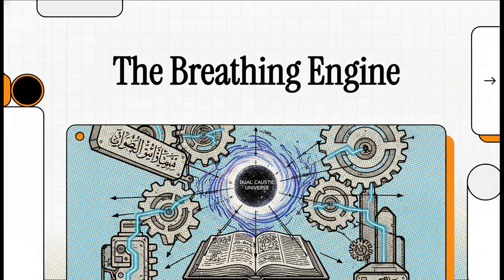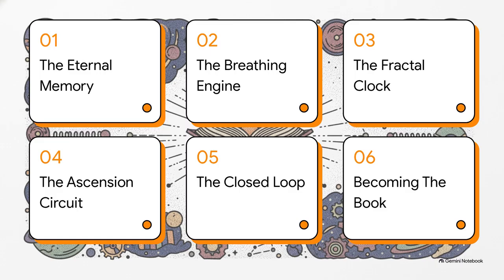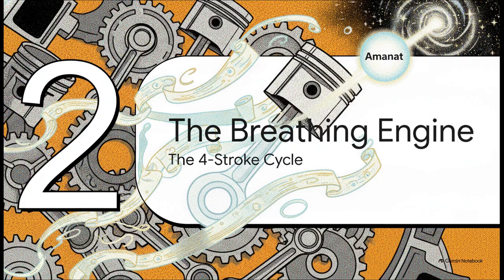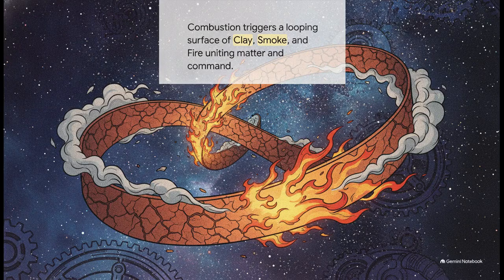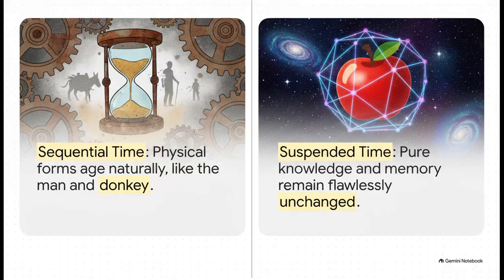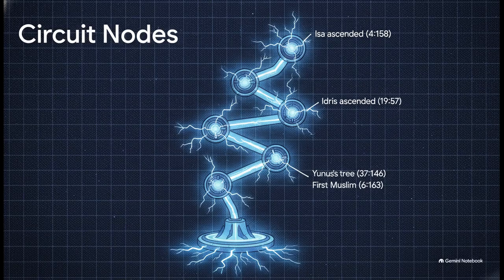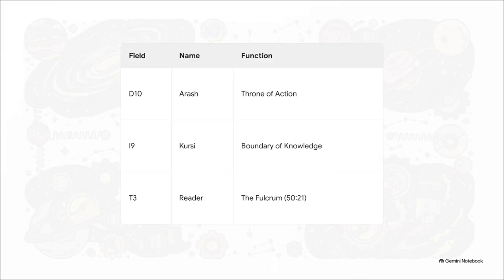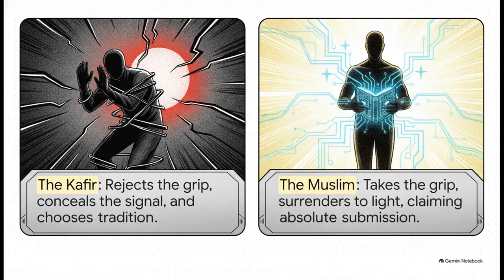THE BREATHING ENGINE: 4-STROKE AMANAT CYCLE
The Amanat (33:72) is carried by Al-Insān through a 4-stroke topological cycle, delivering the trust Home.

BREATH 1 — INTAKE (D10 DRAW)
81:8 (buried questioned) → 15:74 (upper inverted to lower). Ego slurry pulled in. Mīqāt ticked; Kitāb sealed.

BREATH 2 — COMPRESSION (T3 PRESSURE)
5:31 (shame) → 7:143 (Mūsā mountain collapse). Squeezes shame into resurrection pressure. 33:73 separates Mumin from the intoxicated (15:72).

BREATH 3 — COMBUSTION (IGNITION)
51:36 yields the one Muslim house. Dual Bifurcation fires:
Axis 1 (Tree-Fish): 20:121 → 37:146 → 37:89.
Axis 2 (Power-Sound): 21:58 → 15:34 → 19:15/33.
Triple-Strip Möbius formed: Clay, Smoke, Fire. One continuous surface.

BREATH 4 — EXHAUST (I9 RELEASE)
22:78 → 38:46 (Dhikr al-Dār). Nafs-Womb sealed: 40:26 → 66:11-12 → 51:36 → 111:5.

THE CLOCK & ASCENSION
18:25: 309 years = fractal time folding (3x100 + 9). 18:19 reboots Kitāb.
Ascension: 4:158 (Īsā) & 19:57 (Idrīs). Circuit closes: 37:146 → 6:163 → 66:11.

THE LOOP
39:42 (individual) ↔ 39:67 (cosmic). The alternating current completes. 41:11 | 21:69 → 18:16 ↔ 18:10 | 51:36 ↔ 19:12 ← 15:74 | 41:12.

Loop completes. Breath holds. Amanat delivered to 38:46.

When will you activate 19:12?

Allahu Akbar.
For all the Sleepers of The Cave (18:10), Quran is Our Rushd!

Remember: The Qur'an is the Word of Allah → the Knowledge of Isa → the Living Rasul as Witness among us.